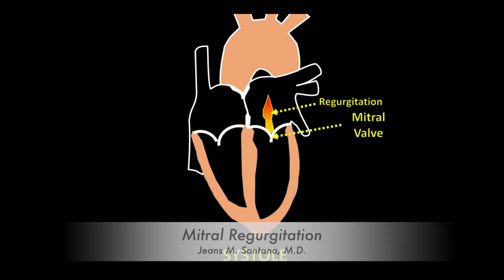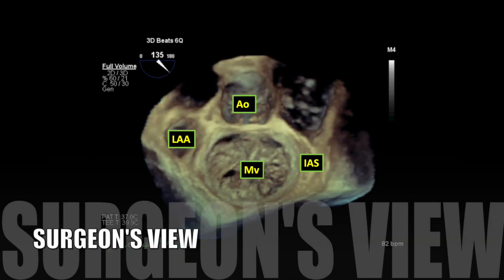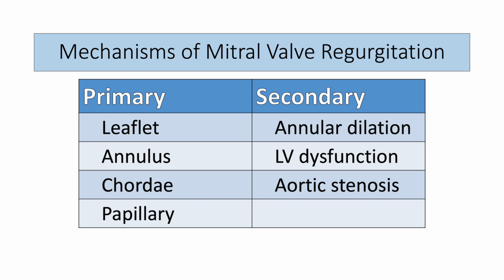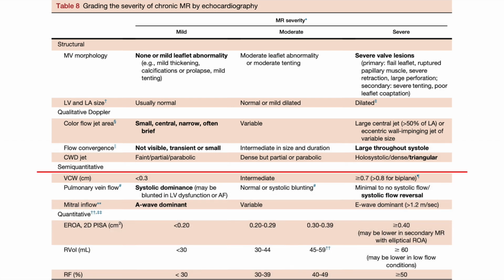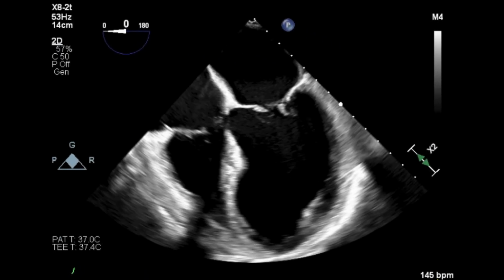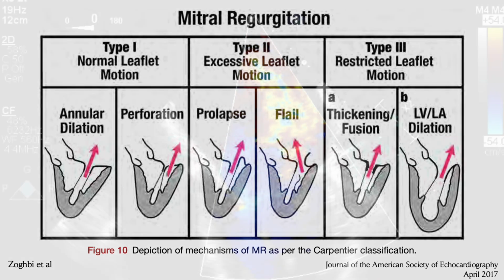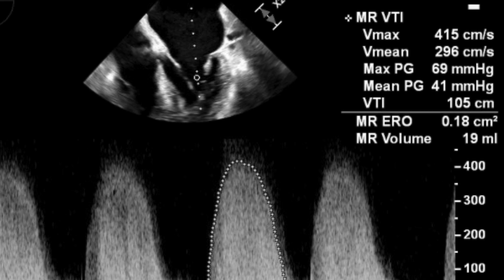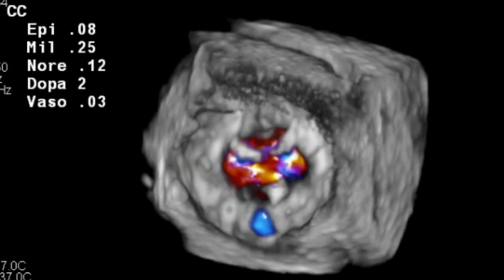TEE Assessment of Mitral Valve Regurgitation: Anatomy, Mechanisms, and Severity by the PISA Method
In this video I talk about the anatomy of the mitral valve, highlight the mechanisms of mitral regurgitation, and assess a case of mitral regurgitation highlighting the PISA method.